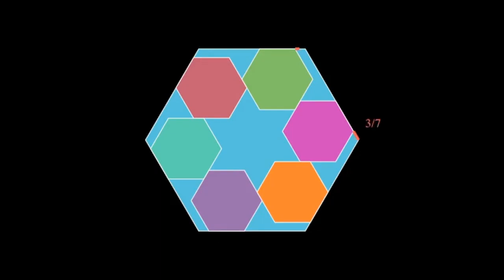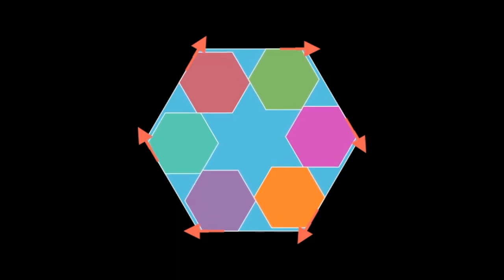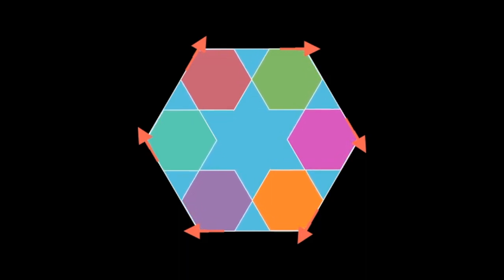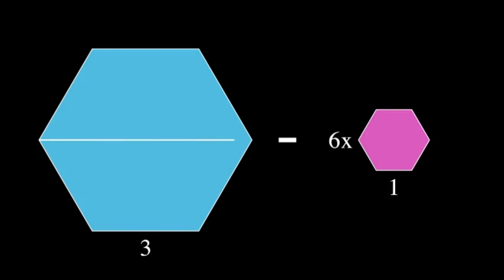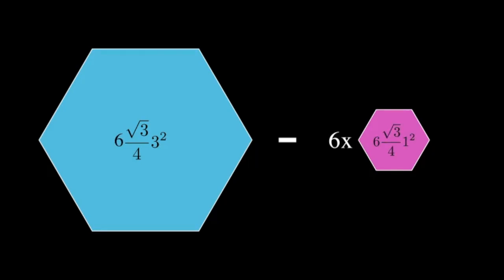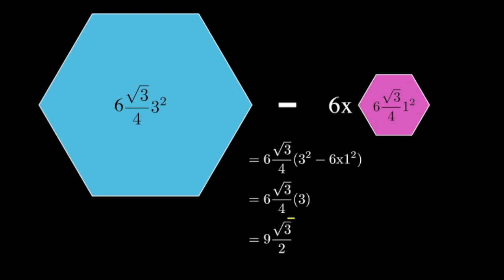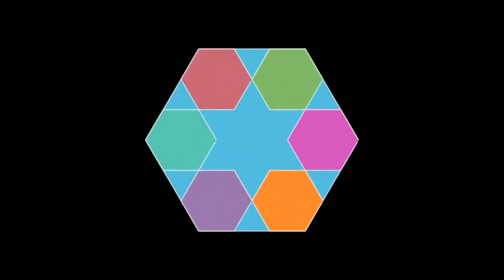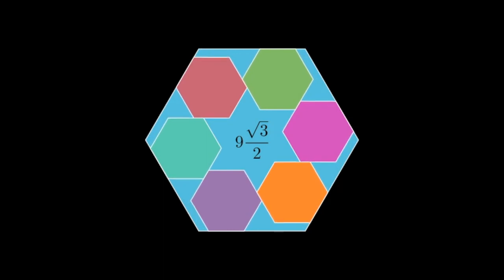The Deceptively Simple Hexagon Problem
This is an interesting problem from the 2023 AMC 10A. The video shows an animated solution to this problem. Hope you find it interesting. Enjoy...